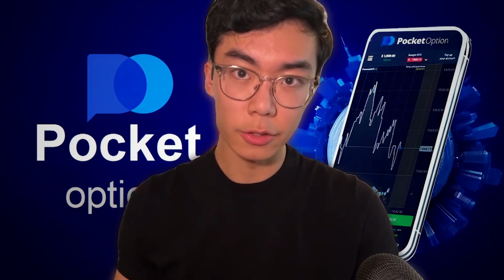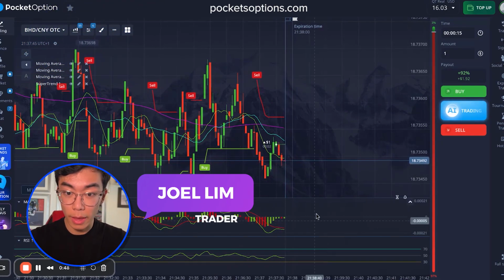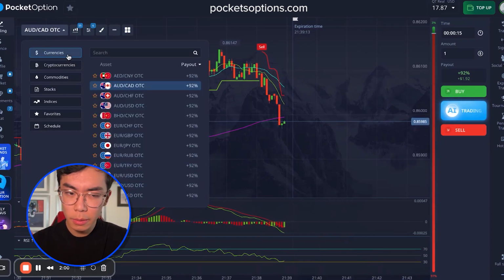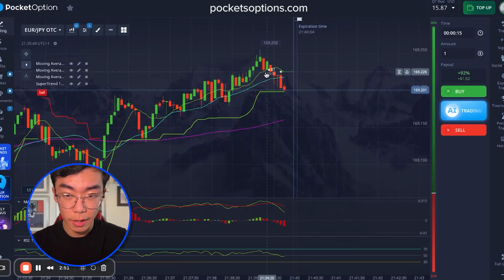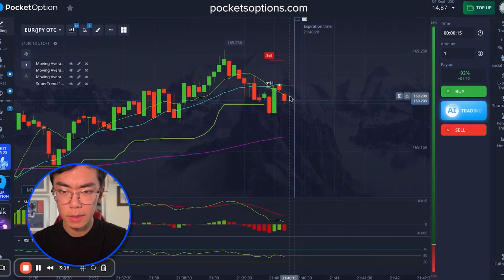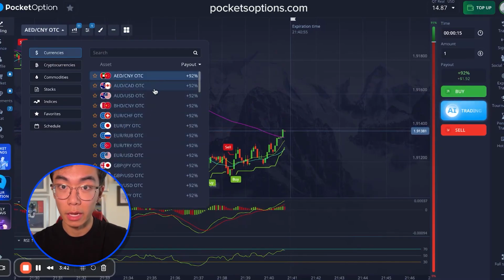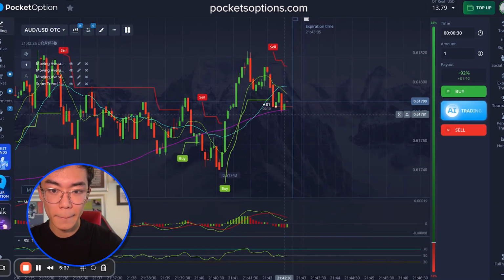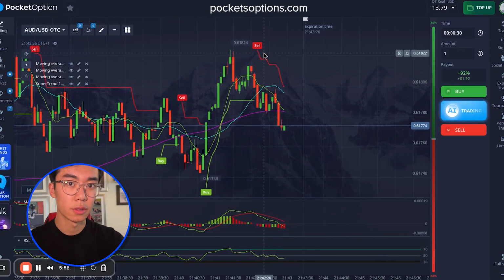Is Pocket Option AI Trader a Scam? Testing with Currencies (Full Review)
When AI trading entered the spotlight, many traders compared it to the rise of robo-advisors like Betterment and Wealthfront, which changed how everyday people approached investing. Just like these platforms sparked debates over whether machines could truly outperform humans, Pocket Option’s AI trading tool raises the same question: is it reliable or just another hype?

A study from MIT Sloan School of Management (2022) found that AI-driven financial models often performed at the level of average human traders but struggled in highly volatile markets. This aligns perfectly with our test results in this video—sometimes AI hits, other times it misses, especially on currencies.

Here’s what we’ll cover in this video:
What Pocket Option’s AI trading feature really does
Real trades tested on different currency pairs
Why short-term scalp trades are less accurate
How volatility impacts AI profitability
The difference between AI’s decisions vs. manual technical analysis
Whether Pocket Option AI is legit or just a marketing trick
Where to find more reliable forecasts for crypto and trading

As Warren Buffett once said: “Risk comes from not knowing what you are doing.” And that’s the point—we can’t blindly trust AI trading systems without testing them under real market conditions.

If you want better insights and tools to confirm trading signals, I recommend checking out Becoin.net — a platform I use for crypto forecasts, technical analysis, and smarter trading strategies.

⏱ Timecodes for easy navigation:
00:00 — Introduction: Testing AI on Pocket Option
01:00 — How Pocket Option AI Trading Works
02:00 — First Trades and Early Results
03:00 — Struggles with Short-Term Scalps
04:30 — Does Longer-Term AI Trading Work Better?
05:40 — Win Rates and Losses Explained
07:00 — Why Currencies Are Tricky for AI
08:00 — Using Becoin.net for Reliable Forecasts
08:30 — Final Thoughts: Is Pocket Option AI Worth It?